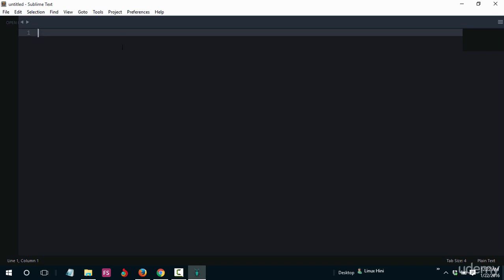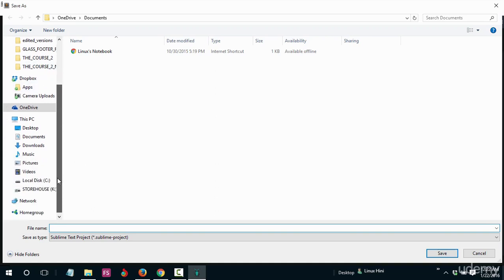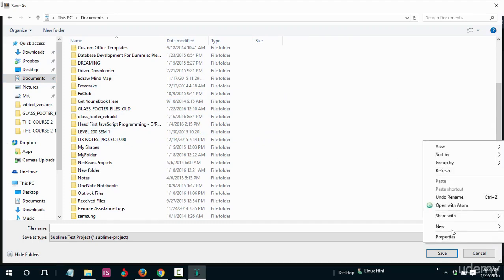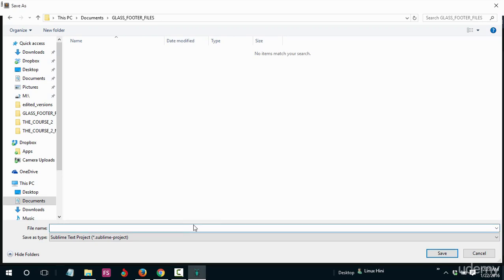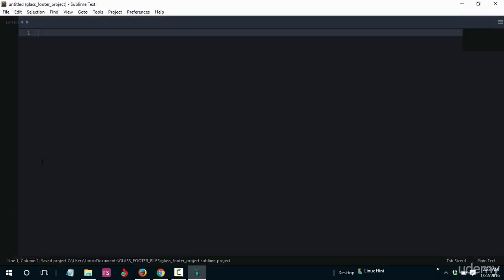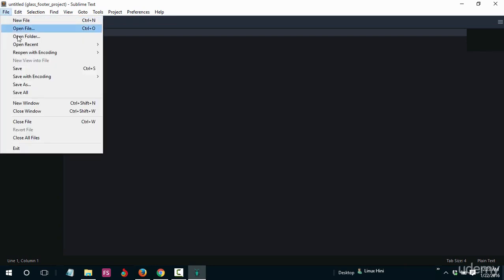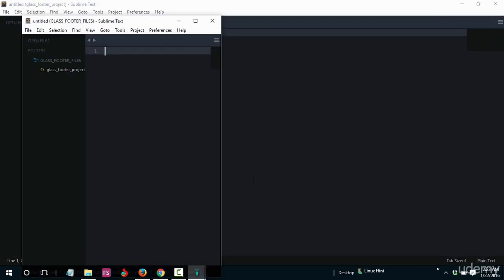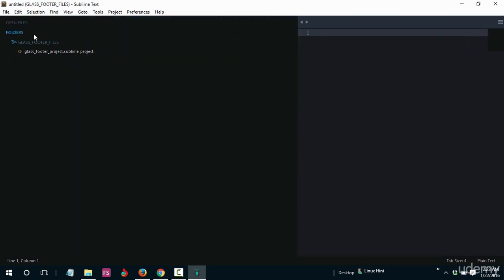Sublime Text Sidebar and projects.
A complete step by step code along series to help you deisgn the most prettiest glass footer with HTML5 and CSS3 .
i'll upload a video per day in this playlist , hope you guys like it and don't forget that i need ur support to keep it going , thank you and love you all :D